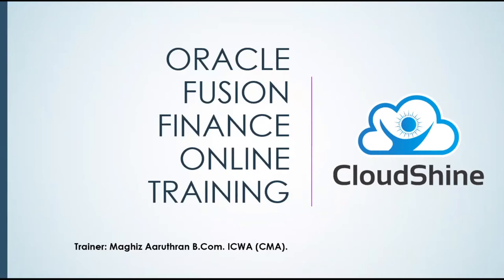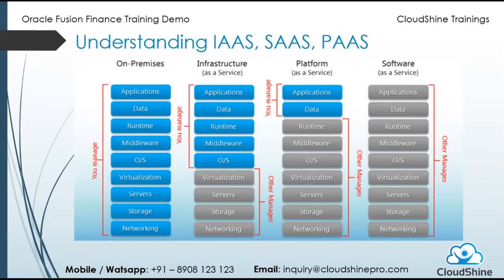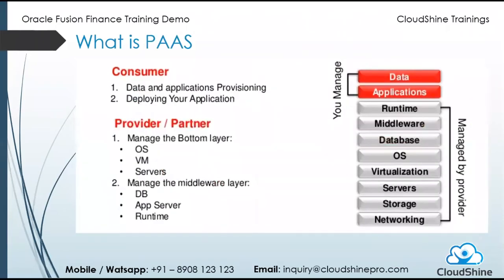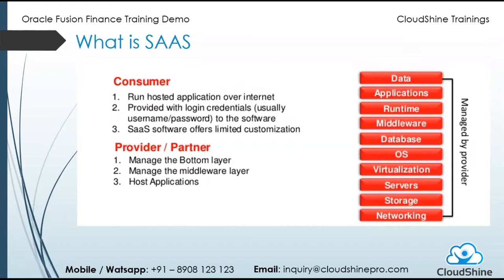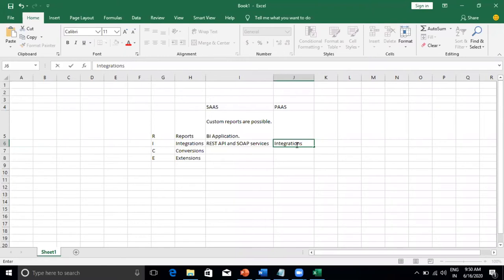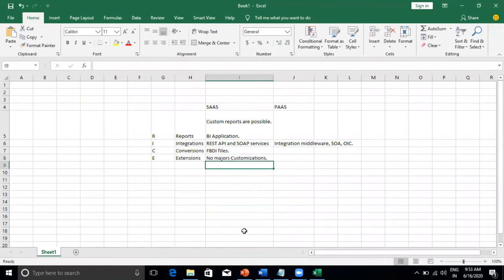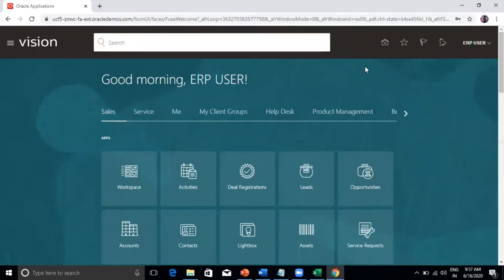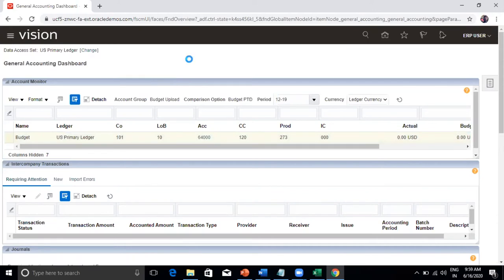Oracle Fusion Finance Training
This video provides an overview of Oracle fusion application and financial management modules of latest fusion revision R13-20B

The video sections are as follows
1. About the Instructor
2. Introduction about Oracle fusion
3. SAAS. PAAS, IAAS Overview
4. Need for PAAS in fusion Implementation for RICE
5. Demo in fusion Instance
5.a. Create Journals
5.b. Post Journal
5.c. Review account balances
5.d. Drill down journal details
6. Course content overview